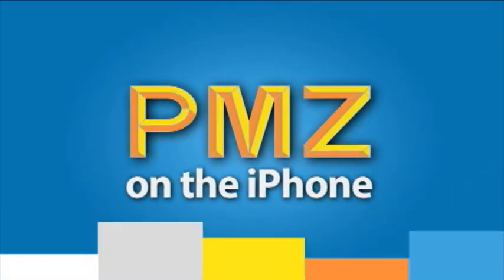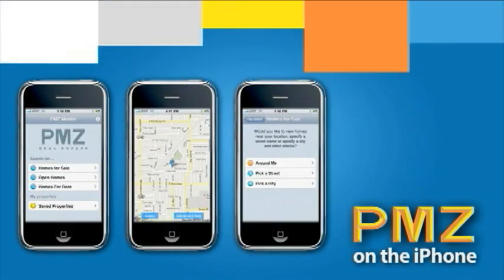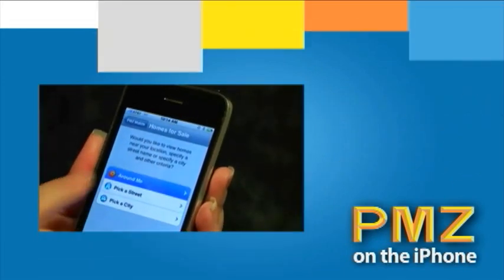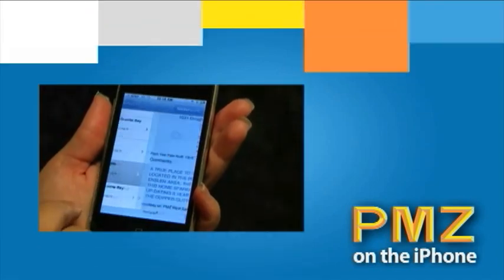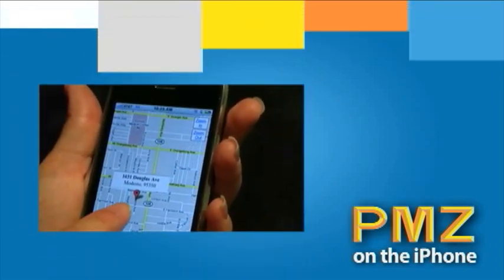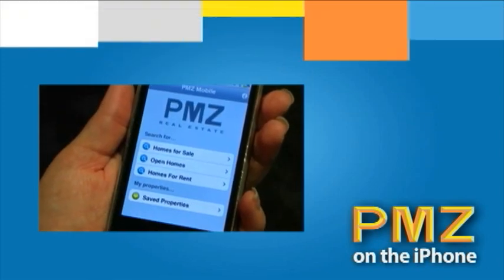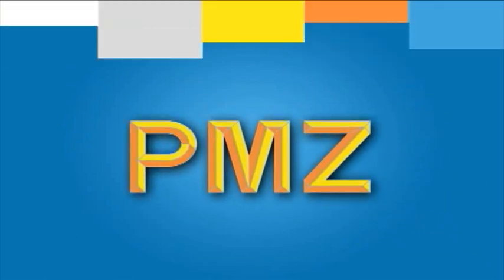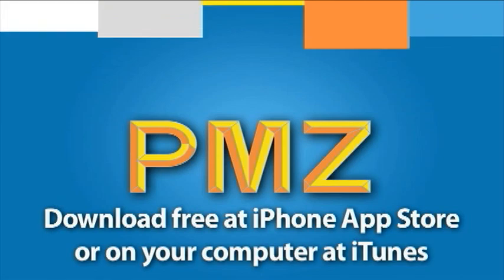PMZ Mobile on the iPhone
PMZ Mobile offers a FREE mobile app, exclusively for the iPhone! This easy to use application is the companion you need for your home search. Check out the video below to find out more: